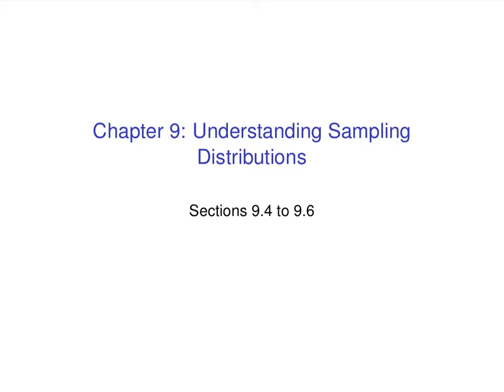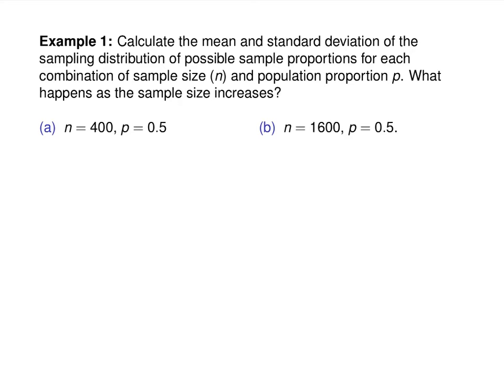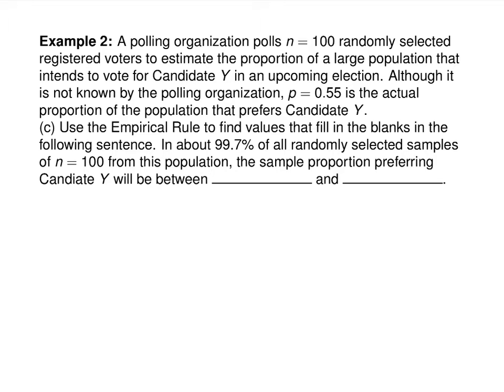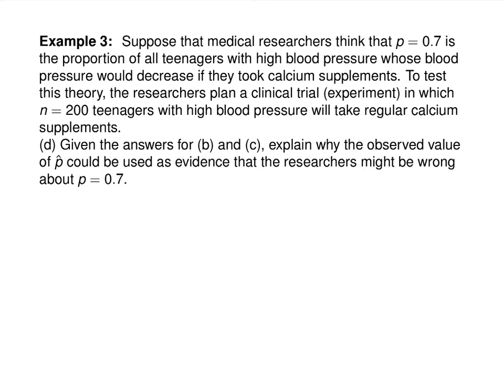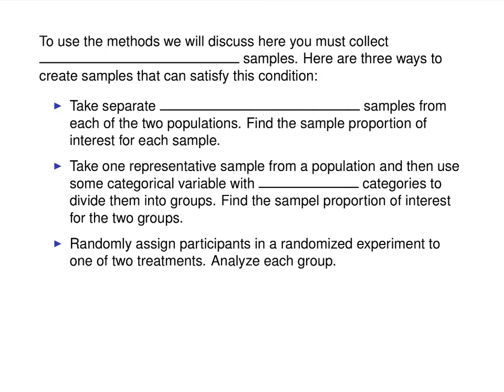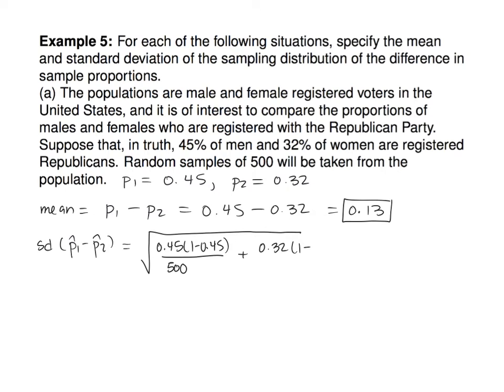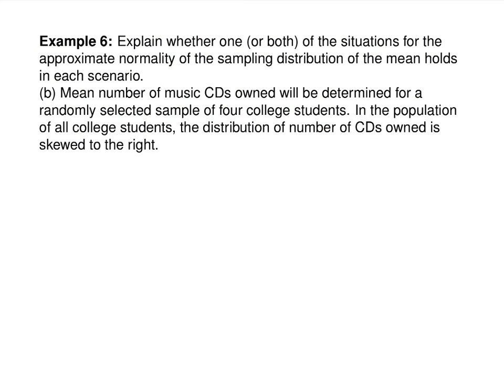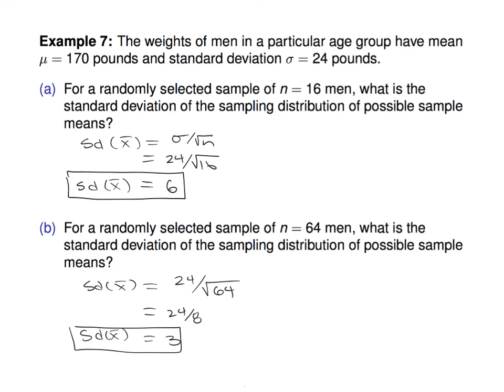9 4 to 9 6 Distance Lesson